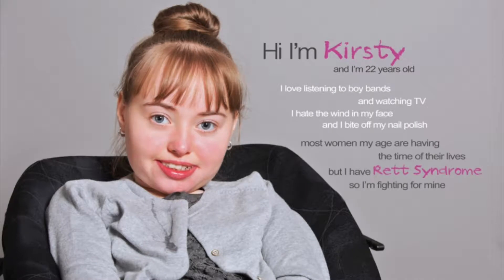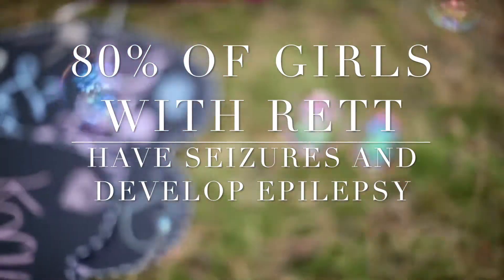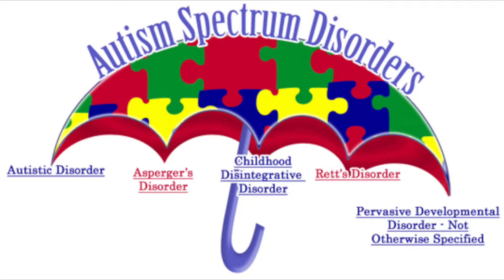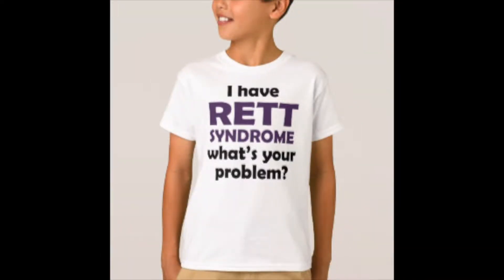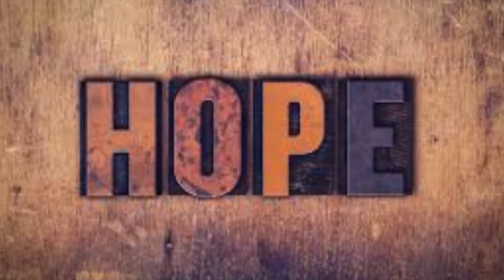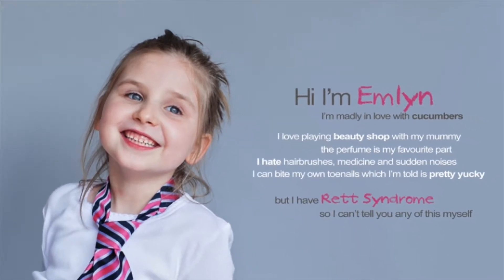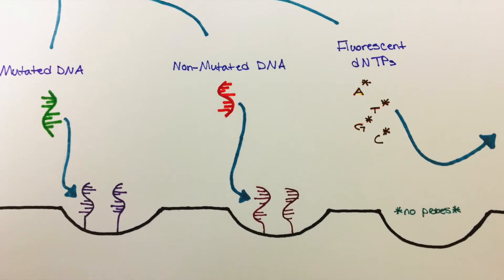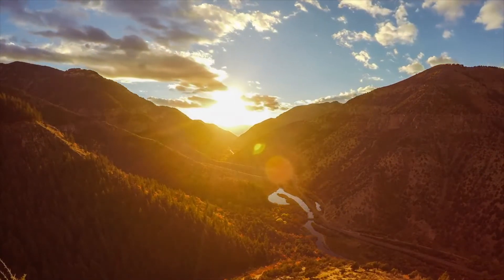Rett Syndrome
Human Molecular "Luau for Your Life" Project